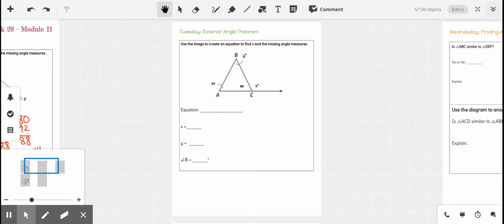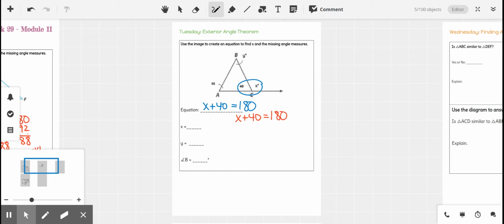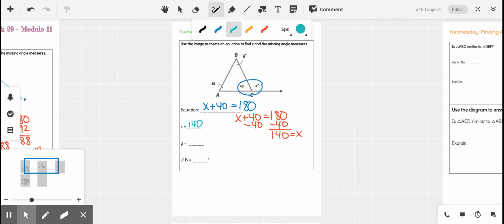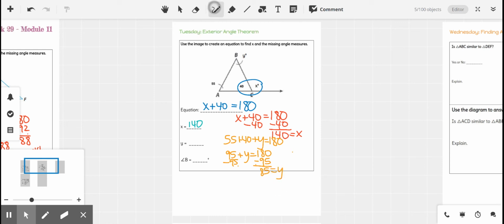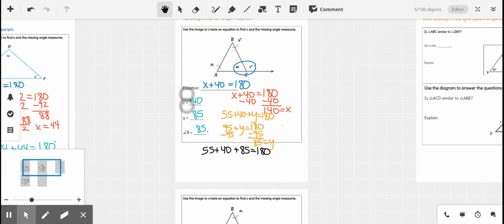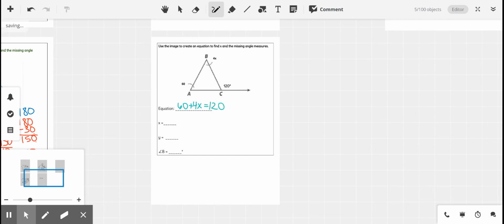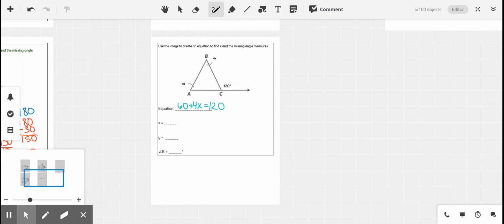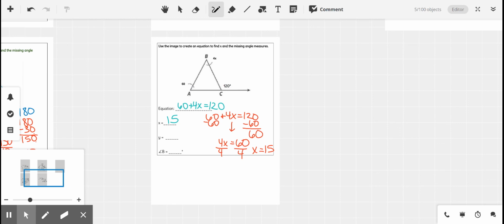810 Tuesday - March 30th